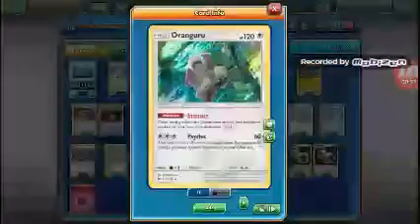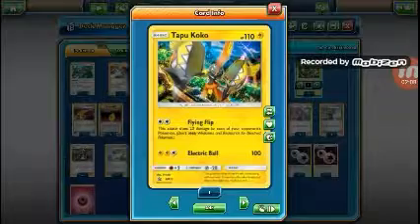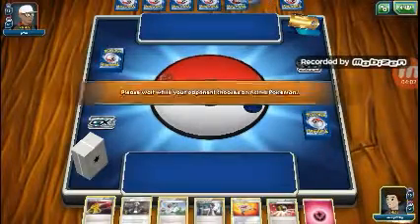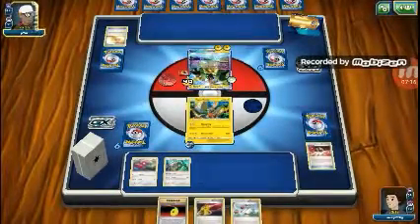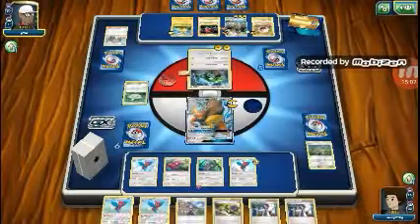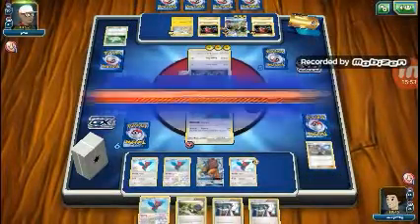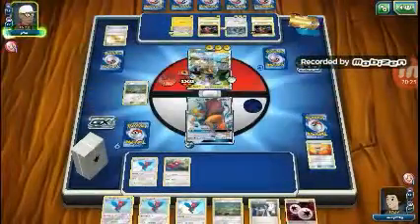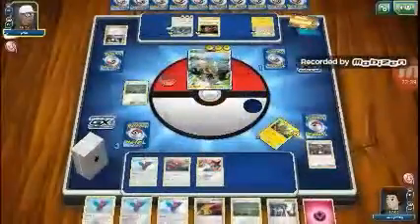porygon z deck profile/matches